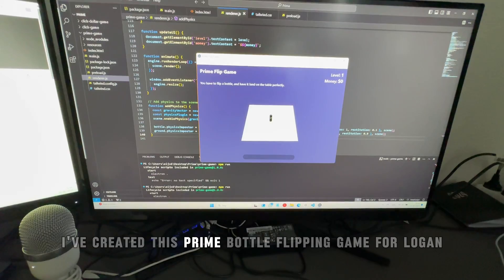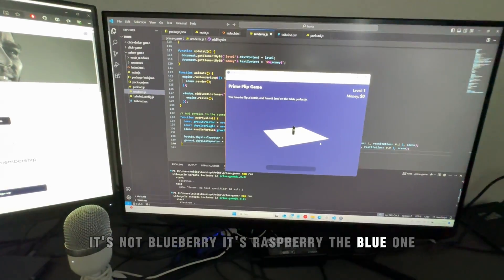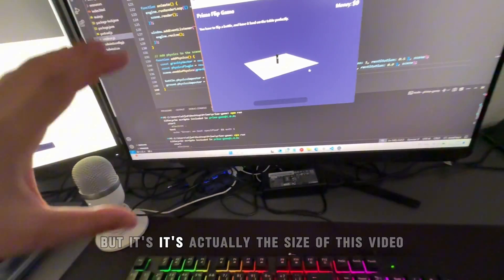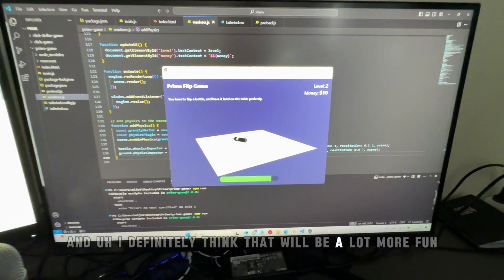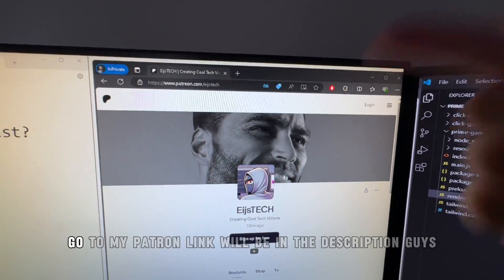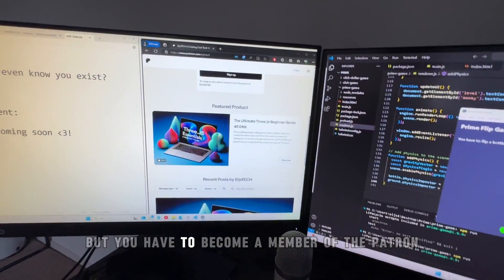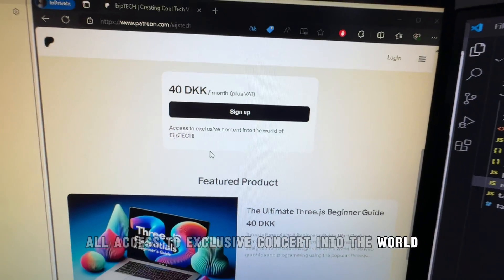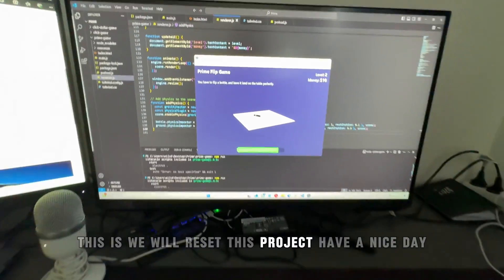Day 10 of Making $100.000 | babylon.js JavaScript library for 3D graphics on the Web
Babylon.js is a JavaScript library and 3D engine for displaying real time 3D graphics in a web browser via HTML5. The source code is available on GitHub and distributed under the Apache License 2.0.

Babylon.js
Babylon.js is another open-source JavaScript library for creating 3D graphics on the web. Unlike Three.js, however, it is designed specifically for game development and offers more advanced features and functionality.
One of the main advantages of Babylon.js is its built-in physics and animation engines. This makes it easy to create realistic movements and interactions between objects, which is essential for creating immersive games and simulations. Babylon.js also has better support for virtual and augmented reality applications, which is becoming increasingly important in today’s tech landscape.
In addition to its advanced features, Babylon.js also offers good performance for most applications. It uses a combination of WebGL and WebGPU to render graphics in real-time, which allows for fast frame rates and complex scenes. Babylon.js also supports a wide range of materials and textures, including a physically based rendering (PBR), which allows for more realistic lighting and shading effects.
Overall, Babylon.js is a great choice for developers who want to create advanced 3D applications with complex physics and animations. While it may be more challenging to learn and use than Three.js, it offers more advanced features and functionality that are essential for game development and other immersive applications.